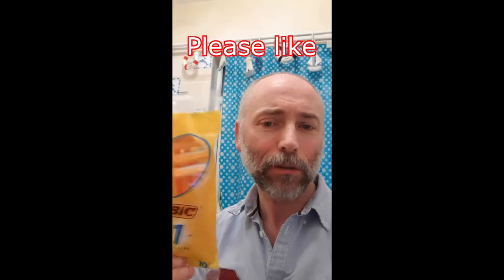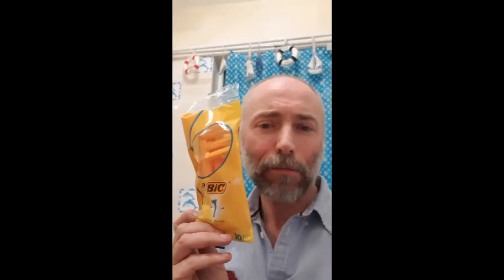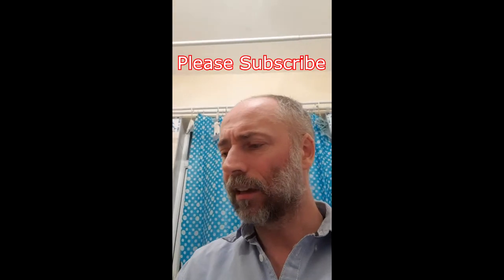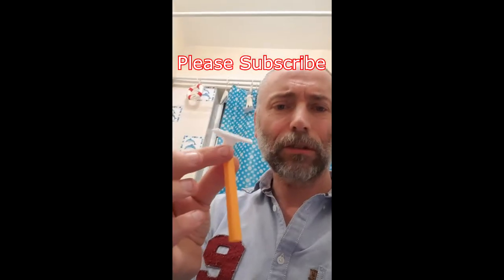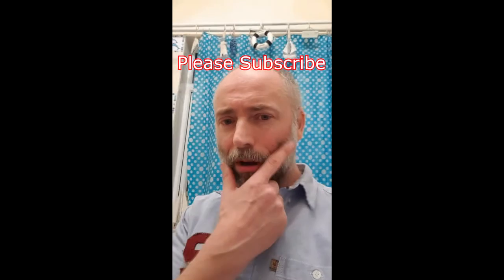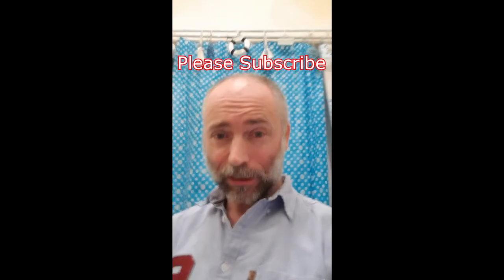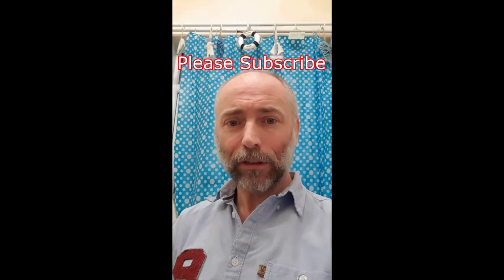Tools of Facial Cleansing for Men Shaving - My Life Daily VLOG UK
I'm filming IN MY BATH because it's 2am in the UK and I don't want to disturb the neighbours.

I'm just starting my youtube vlog here in the UK so your support and ideas are welcome, especially if you are an established vlogger

Vloggers are not a group that I ever imagined I'd be joining, but the experience is beneficial and I need to come out of my comfort zone.

I challenged myself to do get into vlogging to improve my communication skills and it also alters your perception on life and expands your mindset.

Do what you can't is what I'm doing in a daily show, a dailymotion, diary or essay on what my life is like in the UK.

My routine and ideas might be vastly different to yours, so I encourage discussion below and your thoughts on my ukvlog.

This is an idea that challenges me, and I'd be happy to help and discuss others out there

A famous man said "Do What You Can't".

I can't VLOG, therefore that's what I'm doing.

It starts here.

Support if you like.